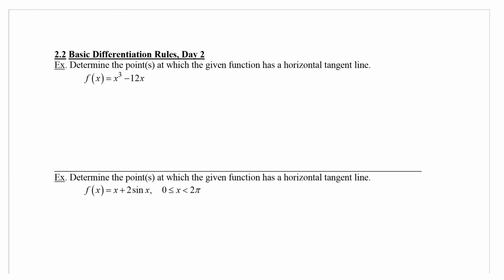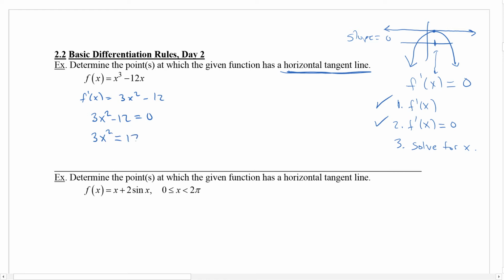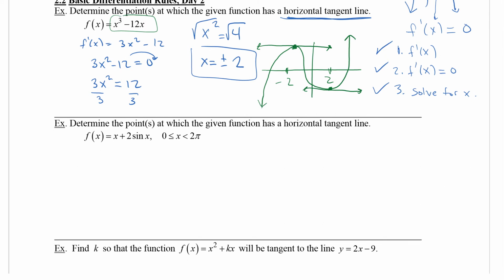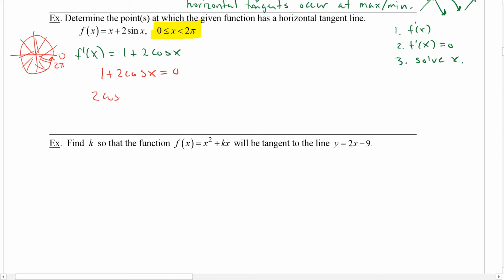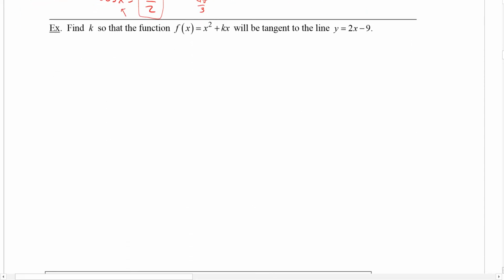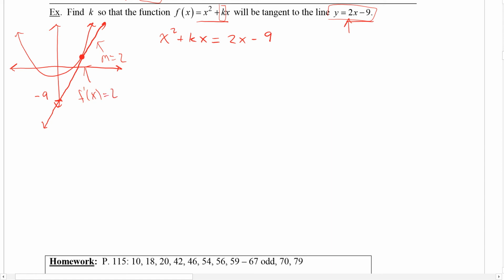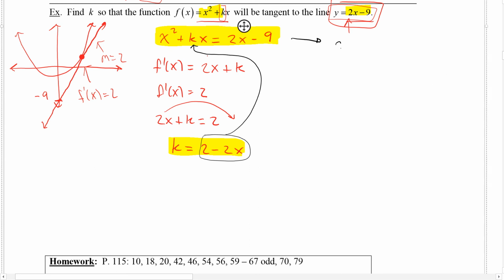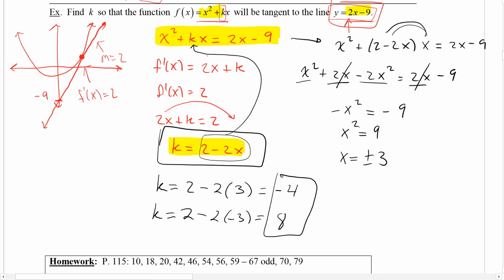2 2 Basic Differentiation Rules Day 2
STUDENTS:
This video covers taking derivatives of functions using the power rule.